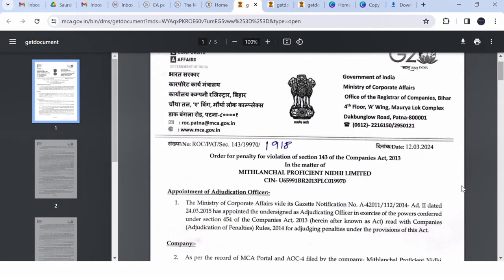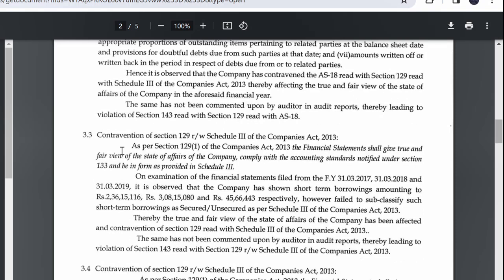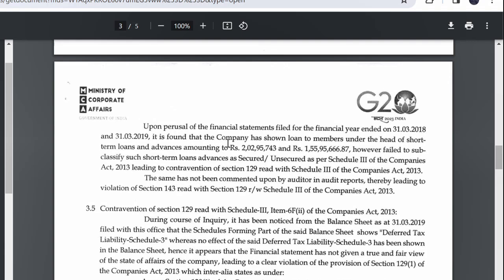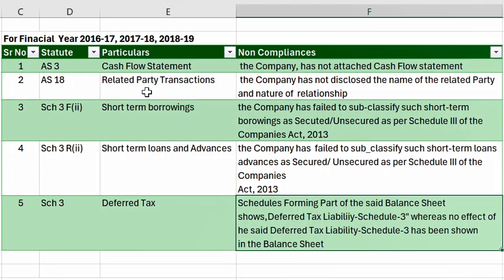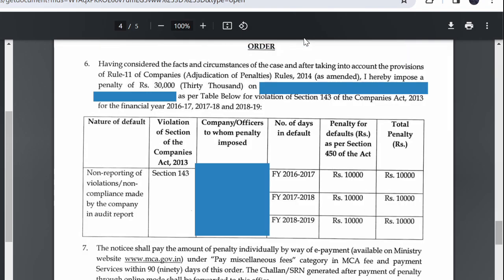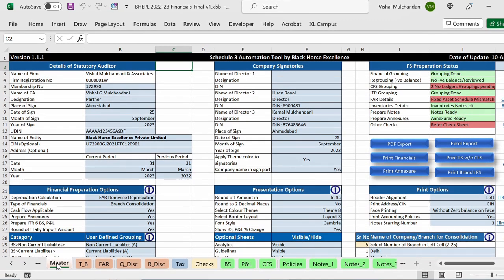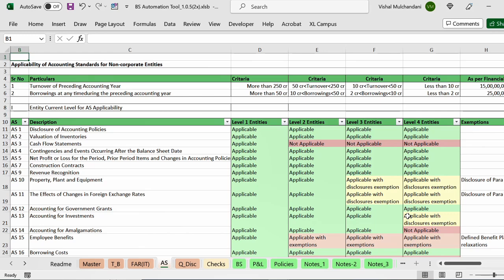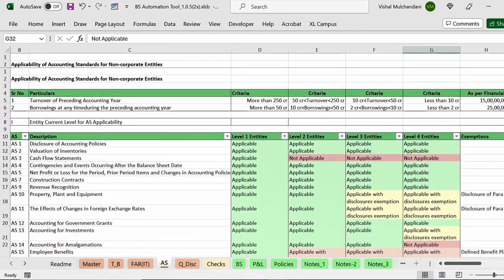ROC imposed a penalty on Auditor for Violations in Audit Report with respect to Financial Reporting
ROC has imposed a penalty on Auditors for Violations in Audit Report with respect to Financial Reporting for certain non-disclosures as per Schedule 3 of the Companies Act, 2013.

There are two Orders issued by ROC w.r.t to one same company upon two different Auditors.

Link for the ROC orders is as below;
For FY 2016-17, 2017-18, 2018-19

Using the manual Excel for preparing financial statements, could be the reason for omission, as manual Excel may not have cross check,  rules, regulations emended therein. Well, in our Schedule 3 Automation Tool, we have done these all for you.